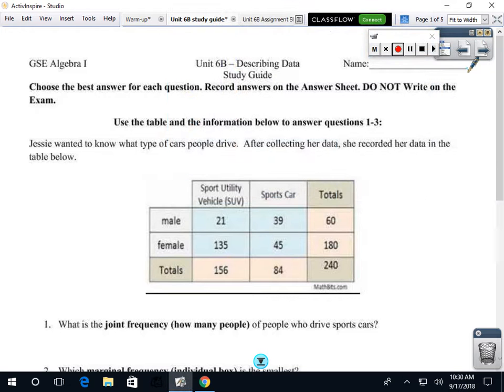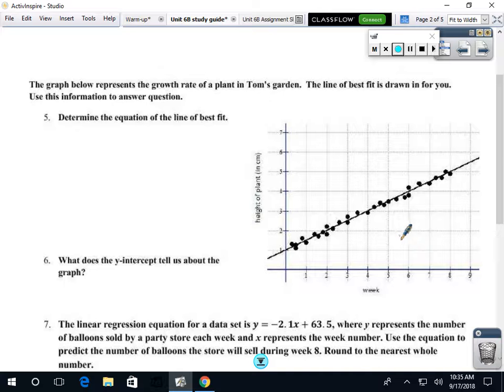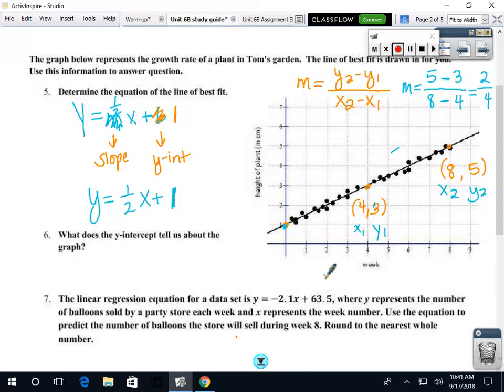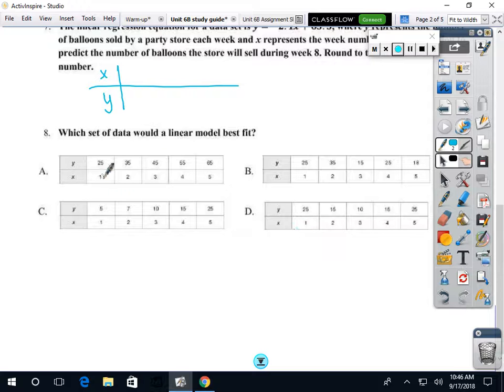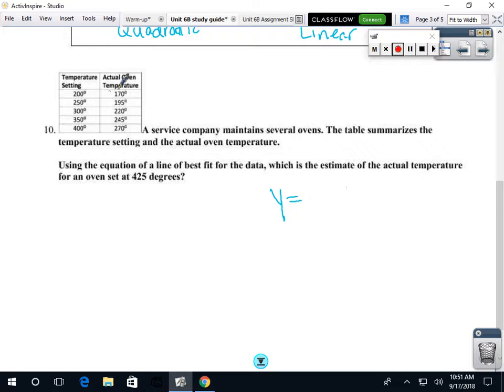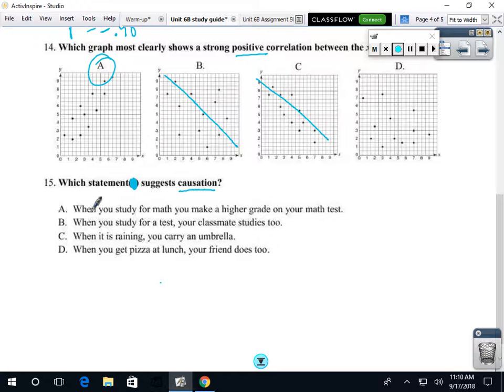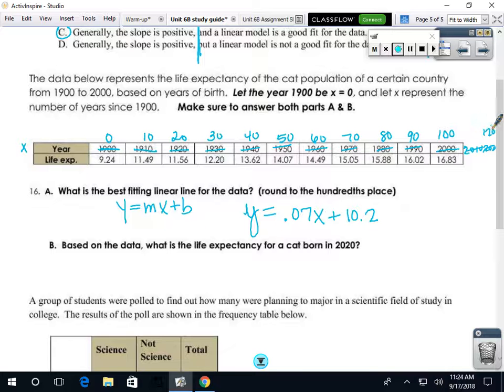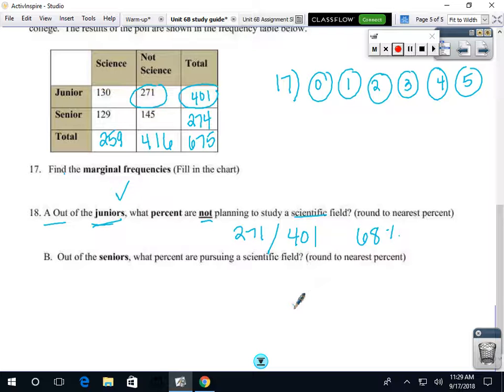Alg 1 Unit 6B 9 17 18